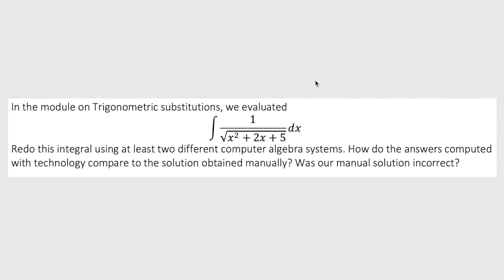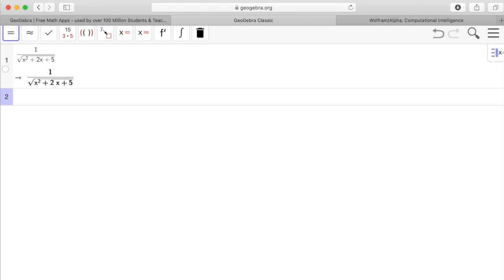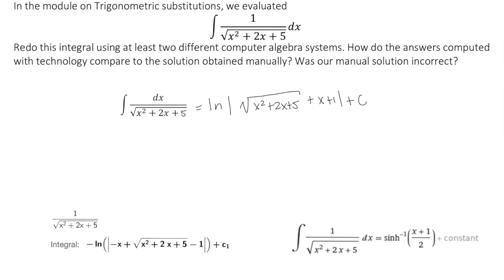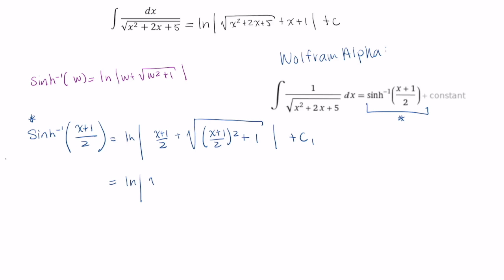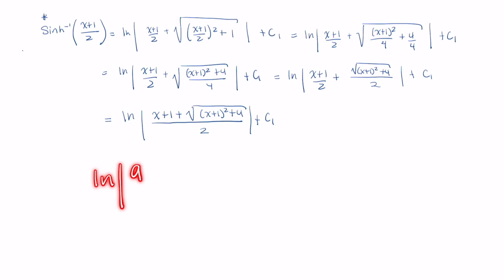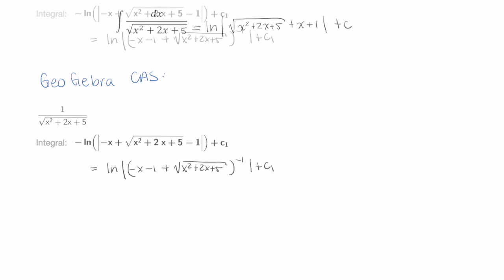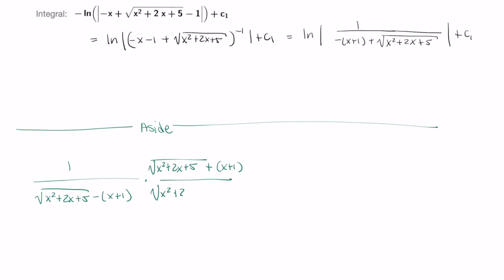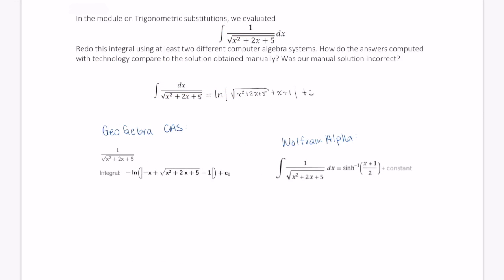Technology for integration (2 of 2)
In this video, Professor Gonzalinajec demonstrates how to use technology to evaluate an integral which can also be done using a trig sub.